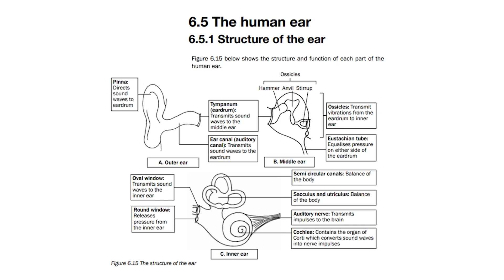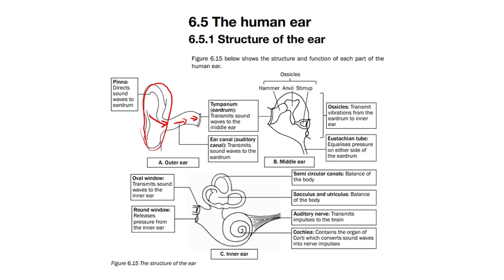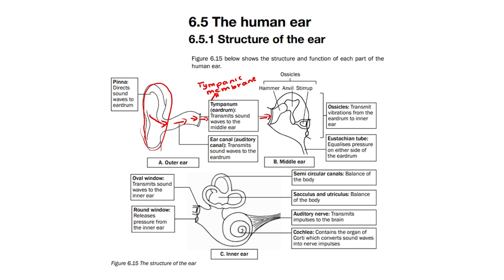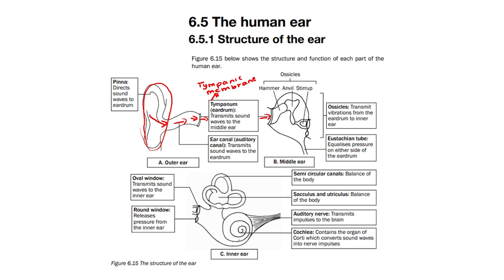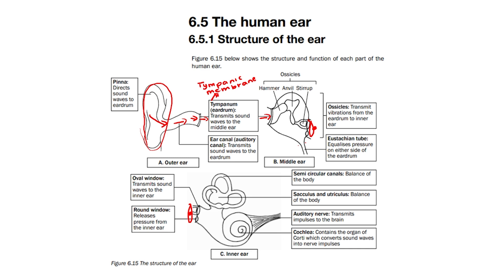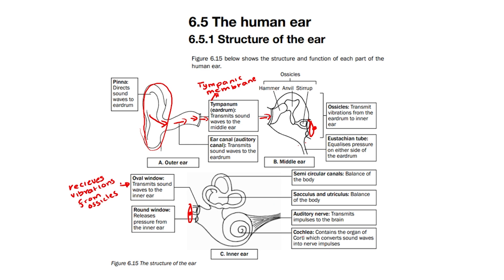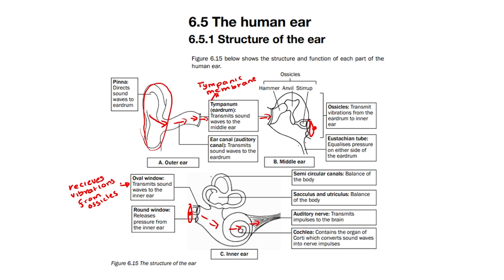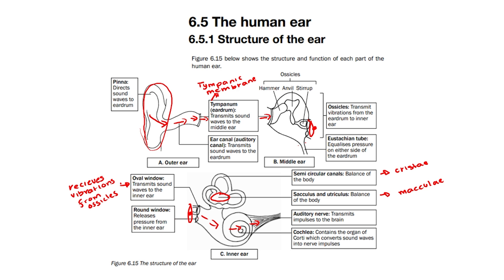Structure of Human Ear | Grade 12 Life Science